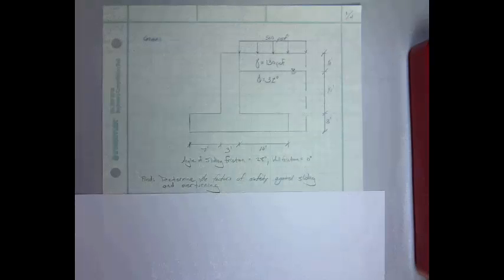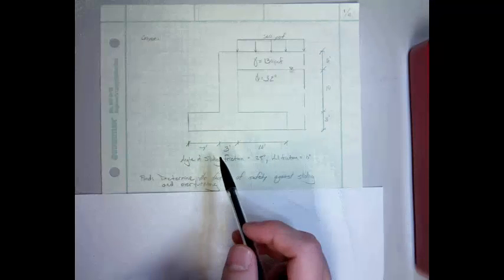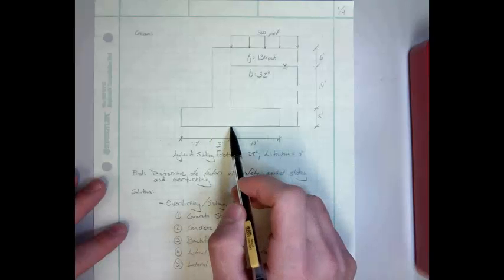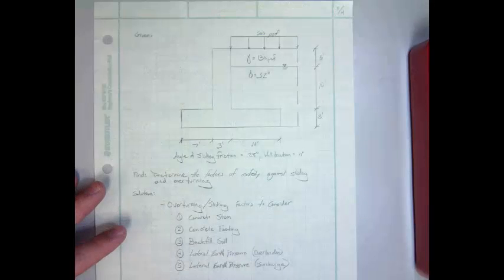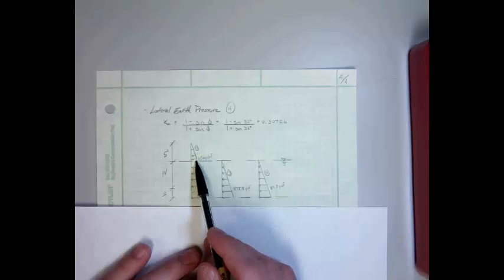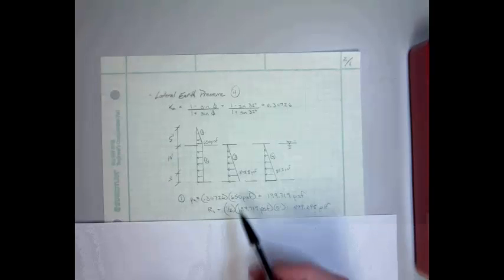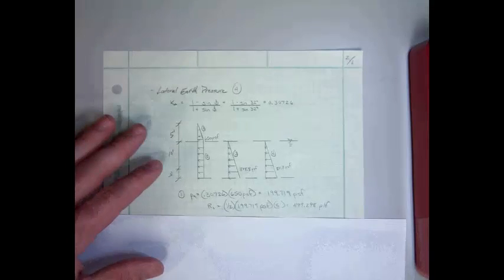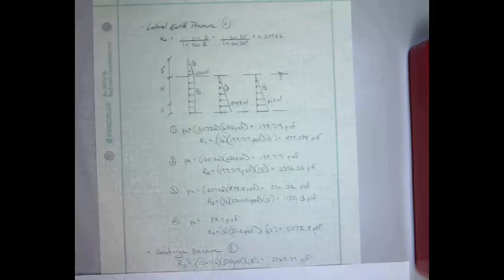WMSS 500-Geotechnical Problem 1